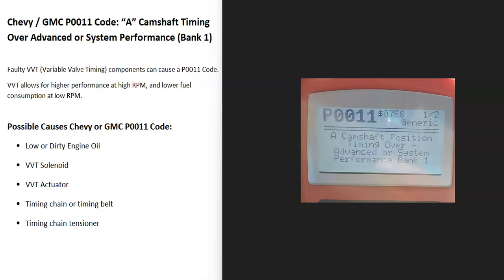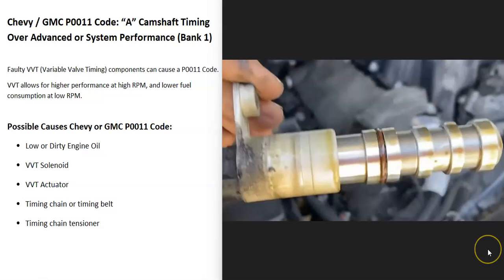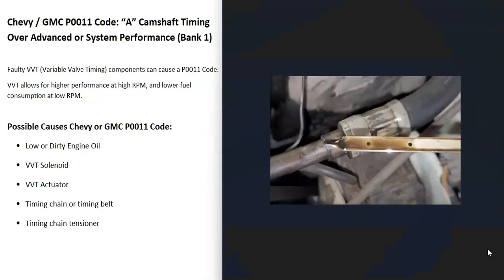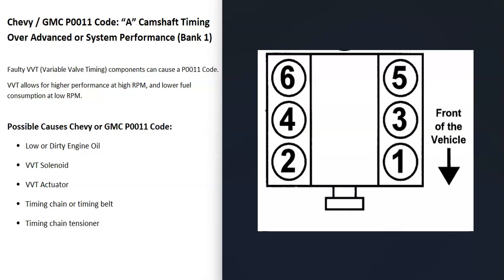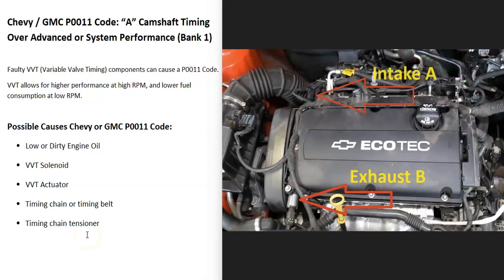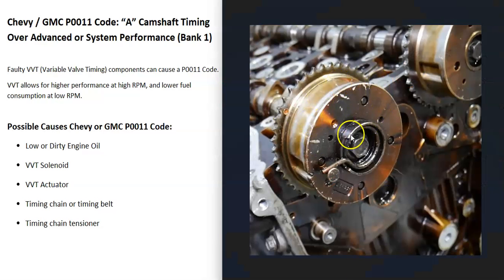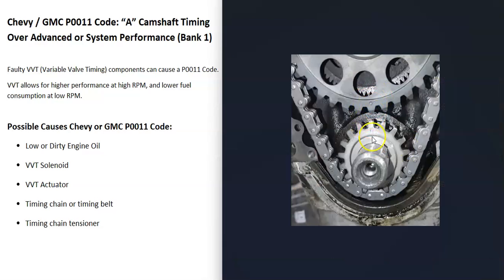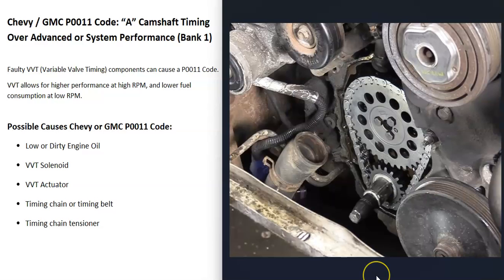Causes and Fixes Chevy / GMC P0011 Code: “A” Camshaft Timing Over Advanced (Bank 1)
How to fix a Chevy or GMC P0011 engine code: “A” Camshaft Timing Position Over Advanced or System Performance (Bank 1)

Possible Causes Chevy or GMC P0011 Code:
Low or Dirty Engine Oil
VVT Solenoid
VVT Actuator
Timing chain or timing belt
Timing chain tensioner